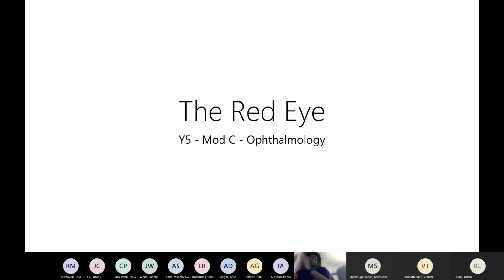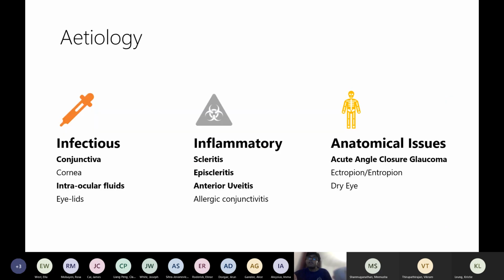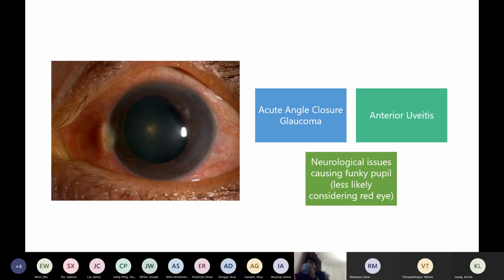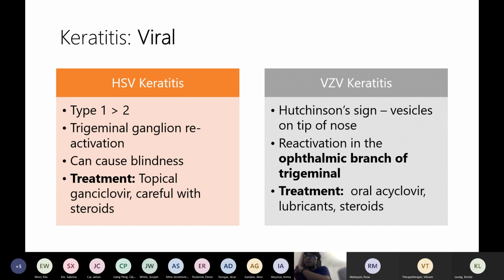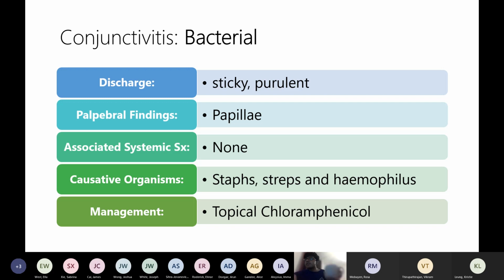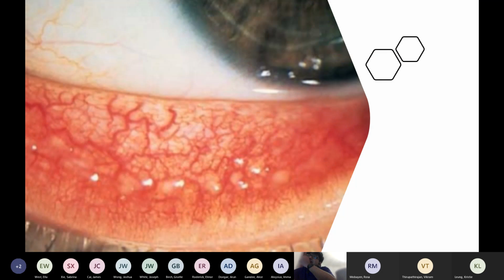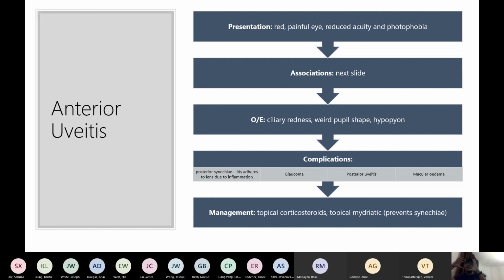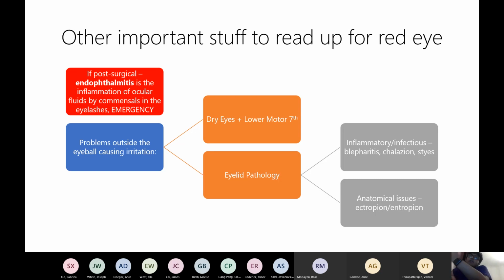Y5: Red Eyes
Anush discusses the causes of Red Eyes and their management